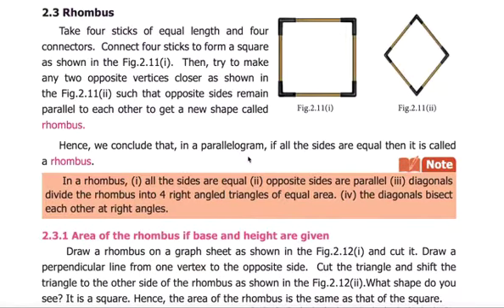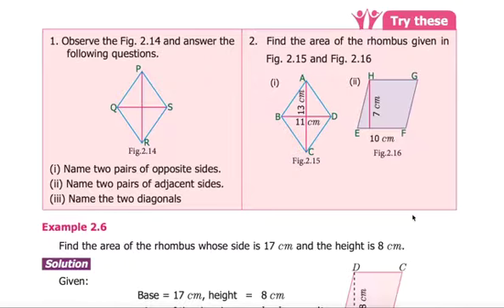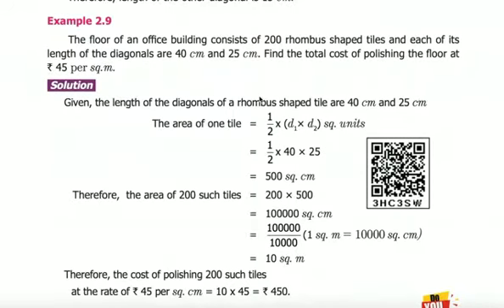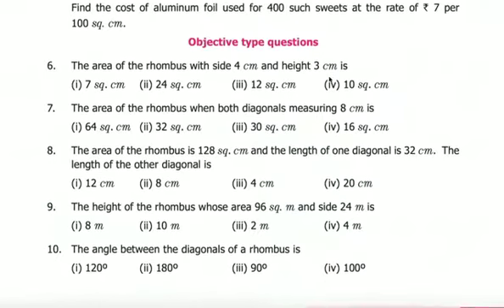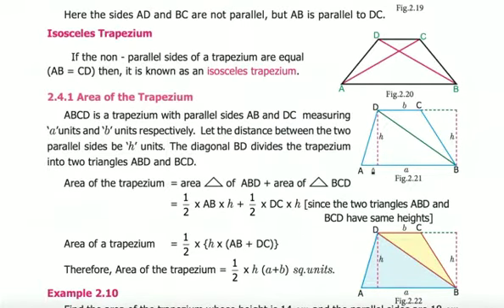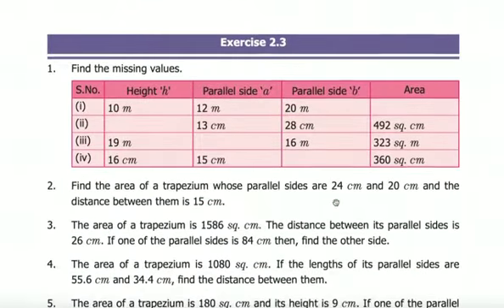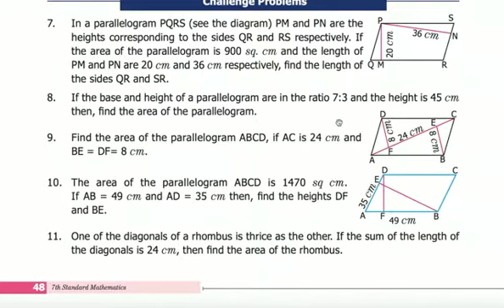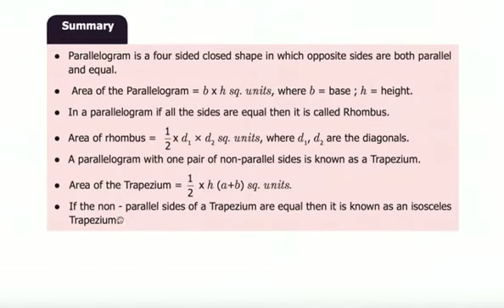Chapter 2 | Measurements | part 2 | 7th standard mathematics | Tamilnadu state | English Medium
This video covers the 2nd part of lesson 2 of 7th standard mathematics for Tamilnadu state students